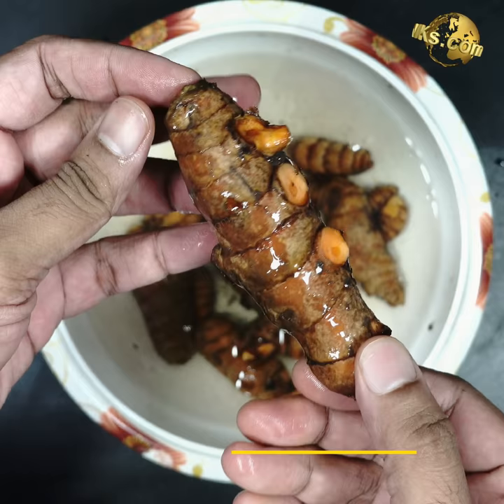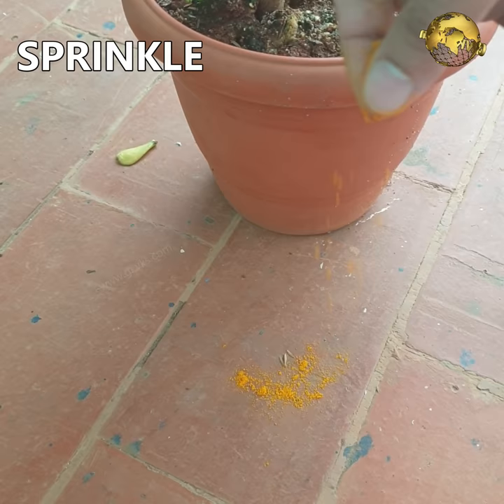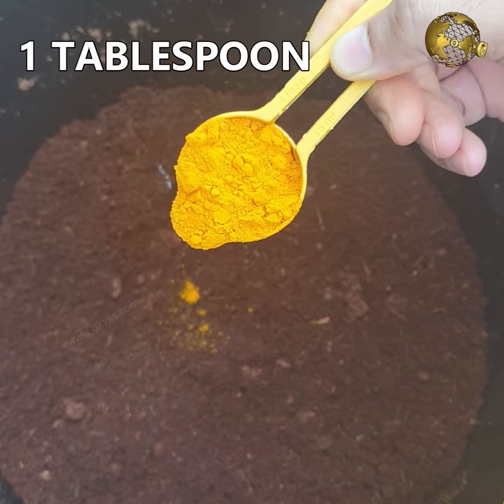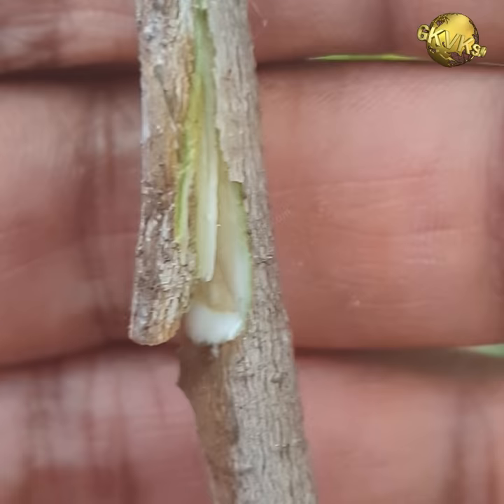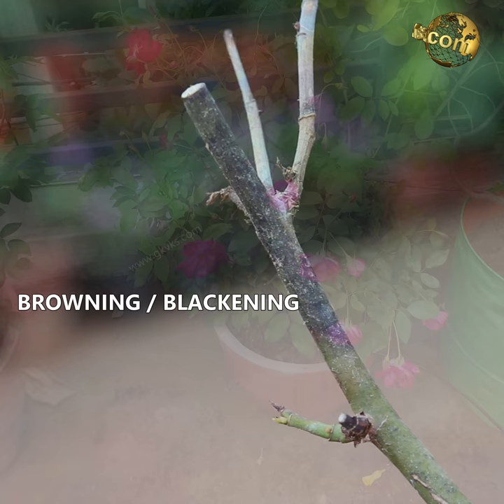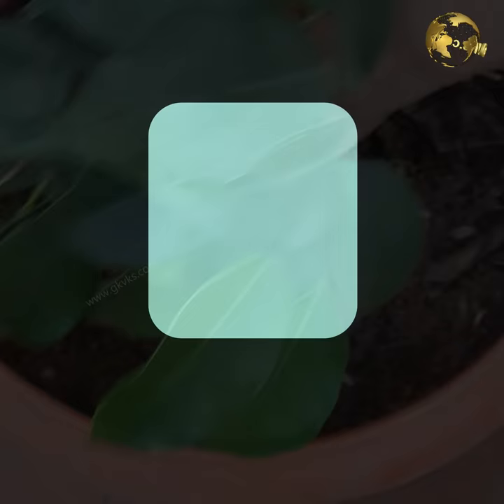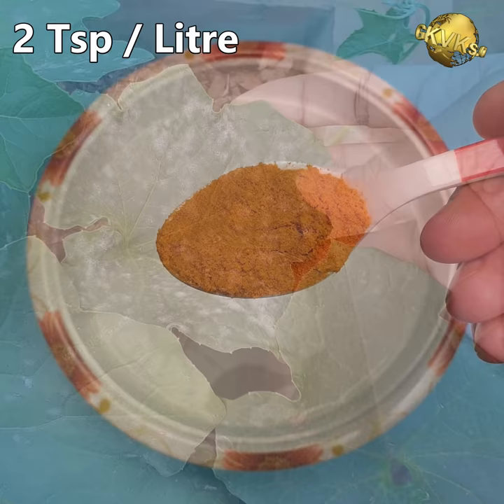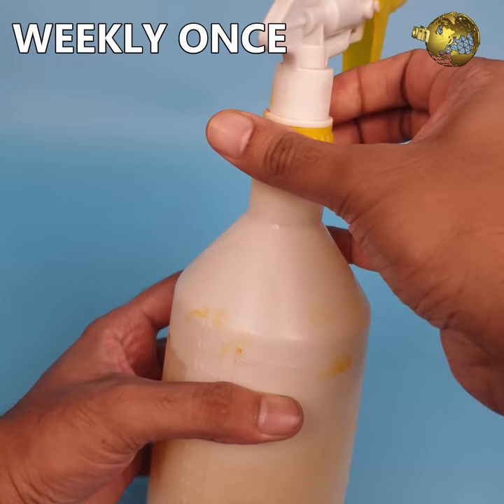6 AMAZING MIRACLES OF TURMERIC IN GARDEN | TURMERIC POWDER FOR PLANTS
Turmeric powder has six amazing uses in gardening and plants. In this episode, we will learn how to use turmeric for plants, singly or in combination with other stuff to make it more powerful organic pesticide.

First and foremost, please avoid the use of chemical pesticides and fertilizers which have a lot of hazardous effects on humans and animals. That’s the main reason, why we promote the use of natural agents in this gardening channel.

Turmeric rhizome contains a substance called Curcumin, which is a very potent antioxidant, has antimicrobial, anti-inflammatory, hepatoprotective effects, and it is very beneficial in boosting the immune system of our body. Turmeric is not only good for the human body but also has some amazing benefits in the garden.

 You can easily grow turmeric plant from a small piece of turmeric rhizome and harvest a lot of turmeric. You can watch that episode from an end screen link at the end of this video.

TIME STAMPS (CHAPTERS):

6. ANT REPELLANT: 1:10
5. SOIL PEST CONTROL: 2:00
4. HEALING TREE WOUNDS: 2:43
3.  TO TREAT ROSE DIE BACK DISEASE:    3:30
2. AS A ROOTING AGENT:  4:12
1. PESTICIDE SPRAY: 4:25

Happy Gardening!

Happy Gardening!